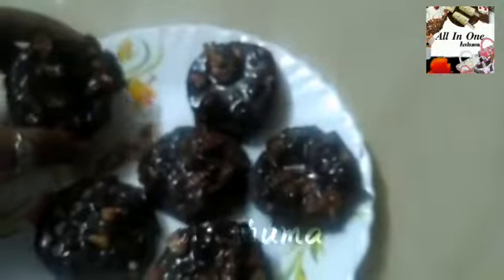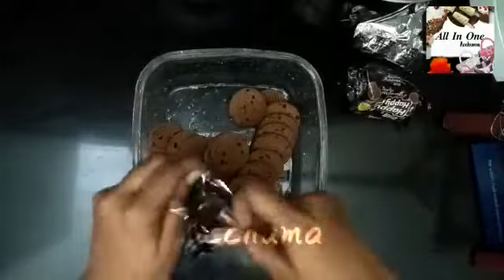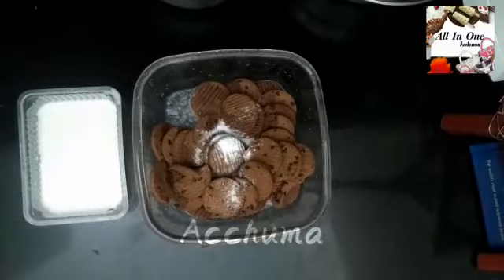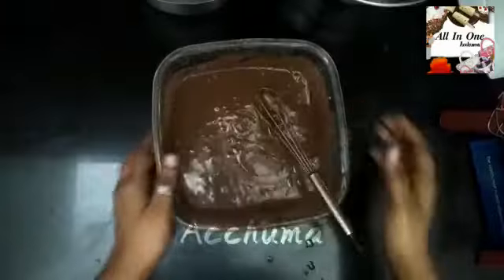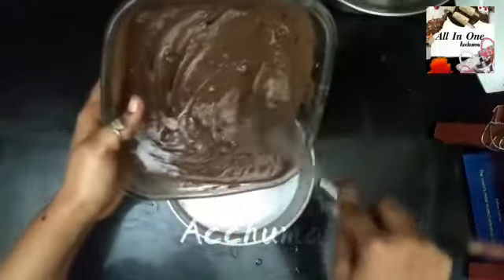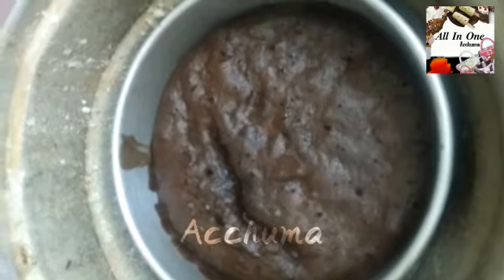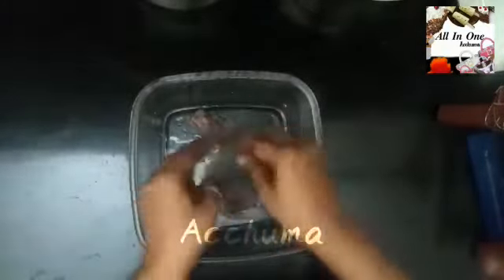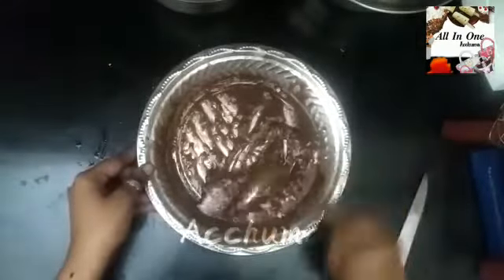Tasty chocolate cake bars in Tamil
Tasty chocolate cake bars in Tamil chocolatebars chocolatecakerecipe forchocolatelovers ALL IN ONE BY acchuma